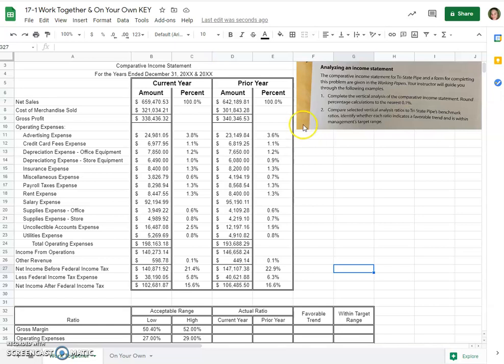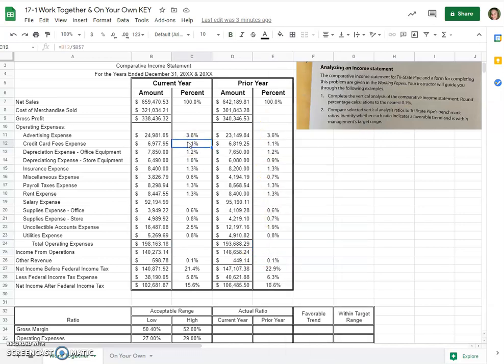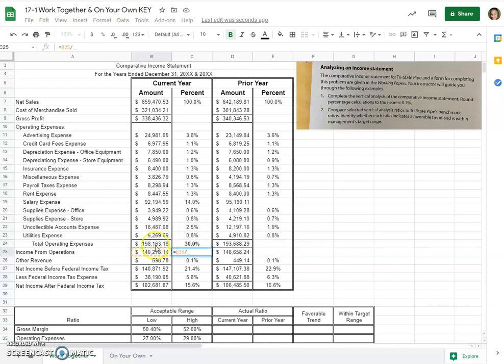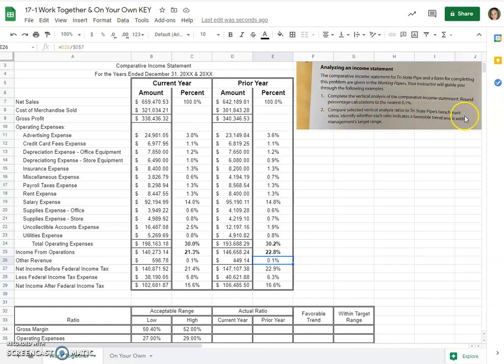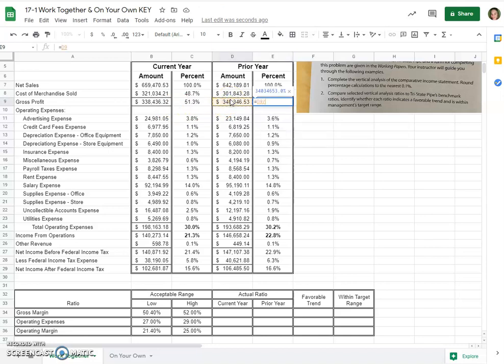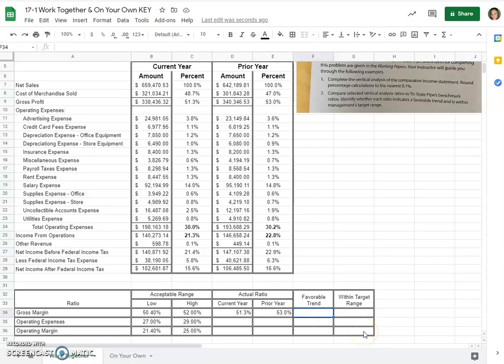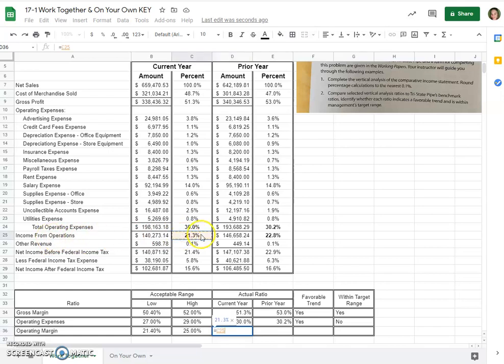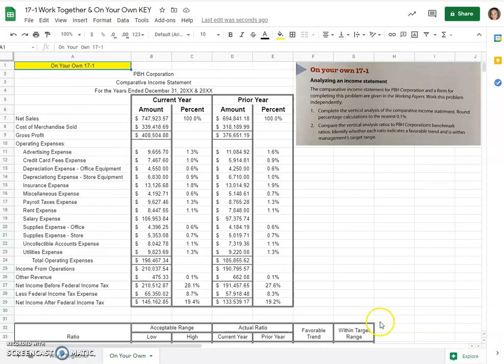Accounting Work Together 17 1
In this video, I go through Chapter 17, Lesson 1 "Work Together" problem on the topic of vertical analysis of an income statement with/for my students. This problem is from our Century 21 Accounting Textbook, edition 10e, by Gilbertson, Lehman, and Gentene. All credit to them for this textbook and specific problem. Although this is created for my "flipped" classroom model for my students, perhaps someone else may find it useful too.